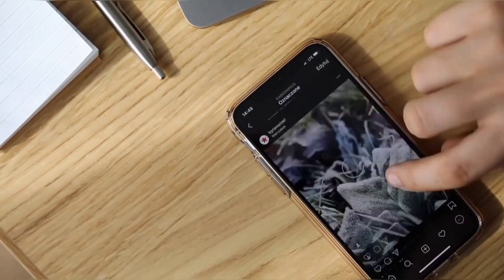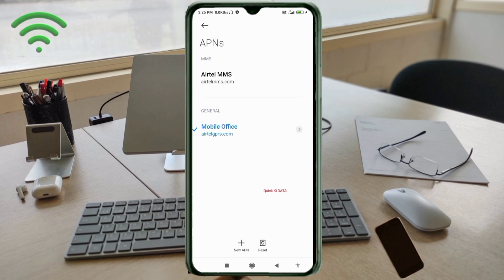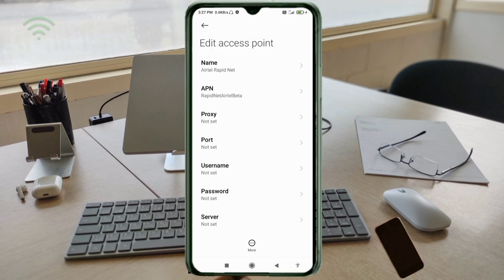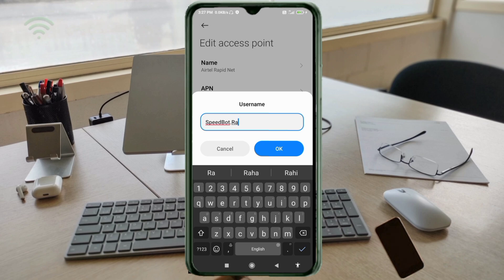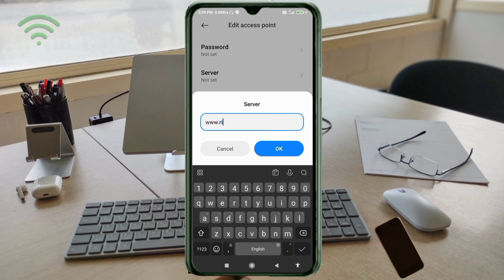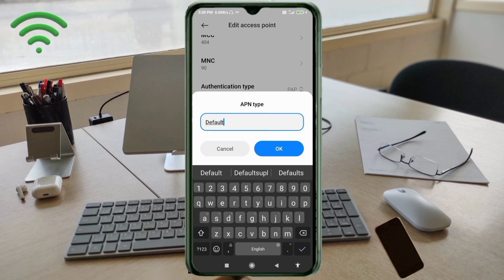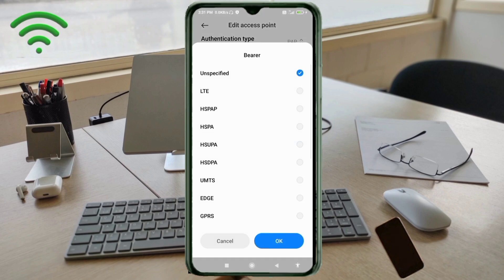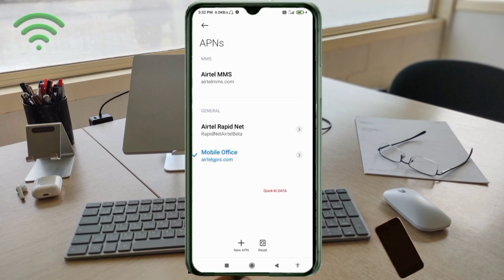Airtel APN Settings 2024 for Fast Internet in All Networks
Hello Friends,
a New 4G APN Settings in this video Have Shared | A Just Apply the New Secret Settings You can get 5G Speeds | When using mobile data (4G / 5G) on your Android devices, you can get super-fast internet speeds by changing just one setting | 2024 New 4G Plus LTE APN Speed 30Mbps. airtel 4G Sim Card's
 ▶Android User's.
▶APN Settings for Android
1.▶Tap the [Settings] icon in the app list screen.
2.▶Tap [More...] from [WIRELESS & NETWORKS], and then tap [Mobile networks].
3.▶Tap [Access Point Names].
4.▶From the menu button, tap [Save]. Return to APN list screen and tap the created APN radio button. The setting is now complete.

Airtel
globe telecom
jio true 5g
vi & Vodafone
apn for gaming
dito telecom
BSNL APN